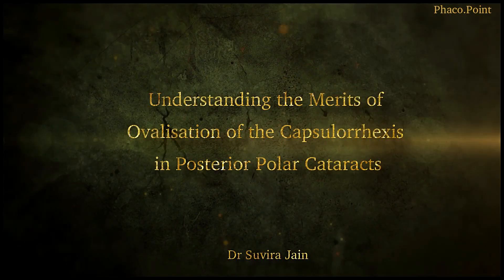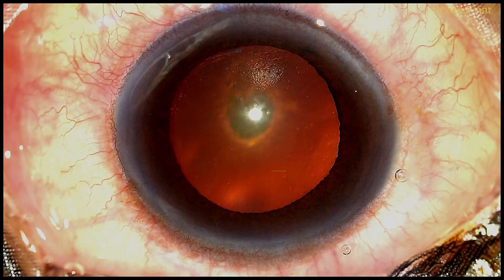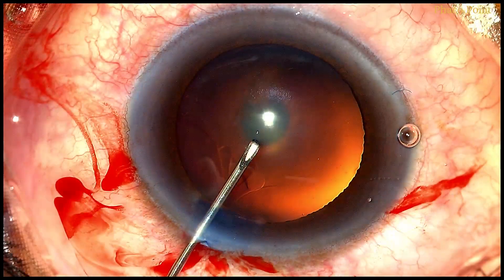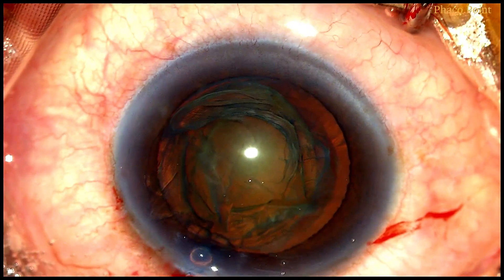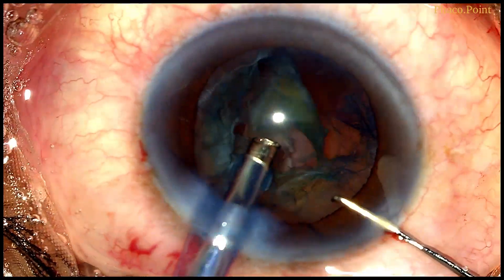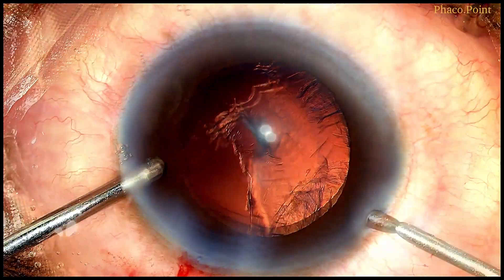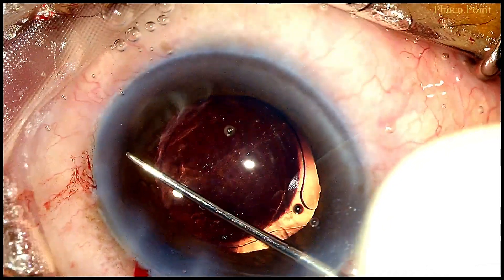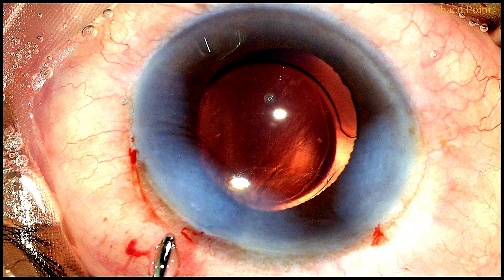How performing an Oval CCC in Polar cataracts Helps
This video describes the advantages of performing an oval CCC in polar cataract